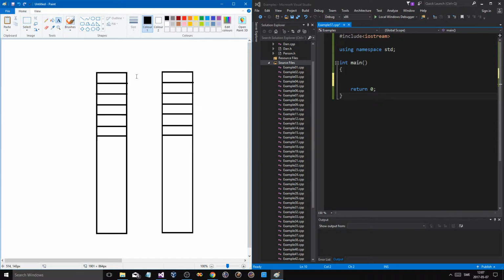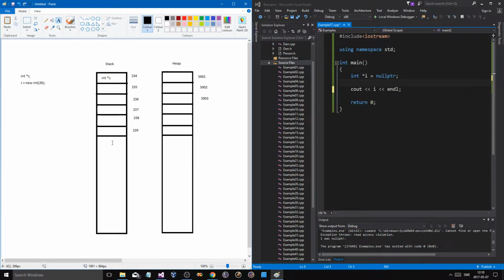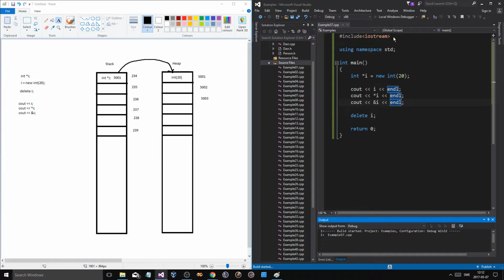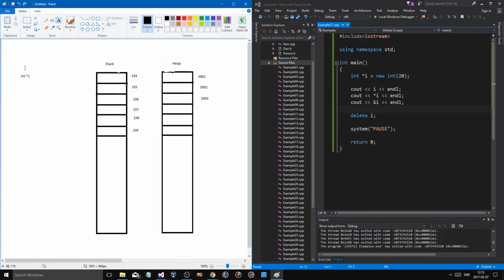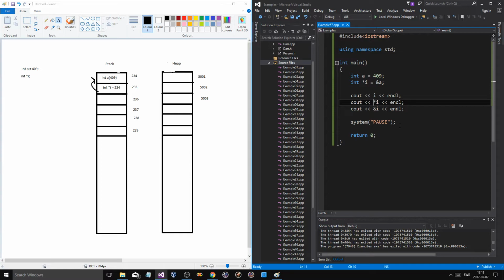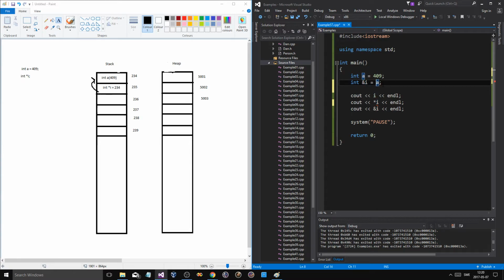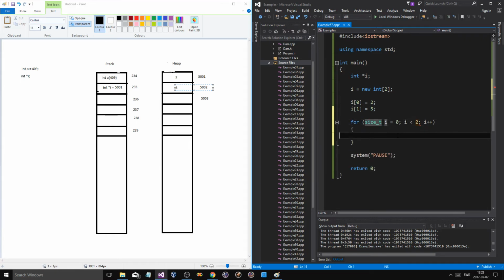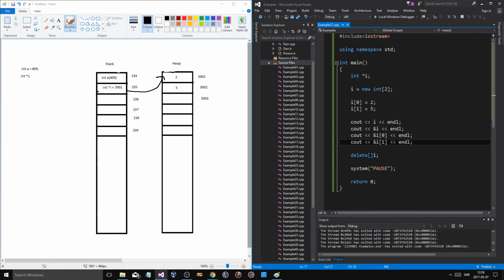C++ Example 57 - In-depth pointer tutorial and illustration! Pointer expert in 20 minutes!